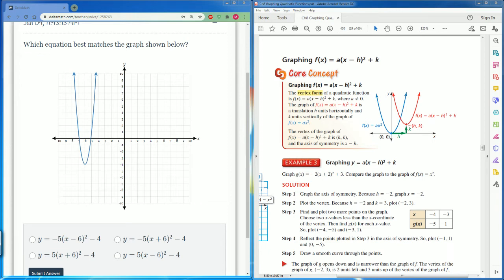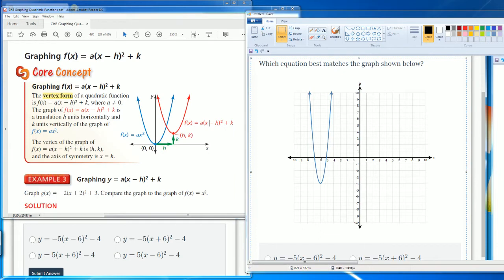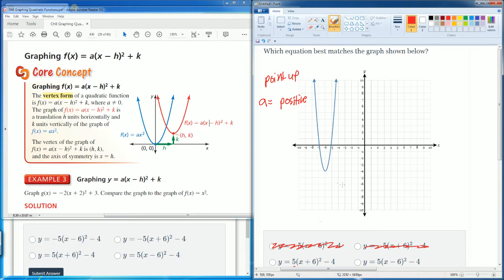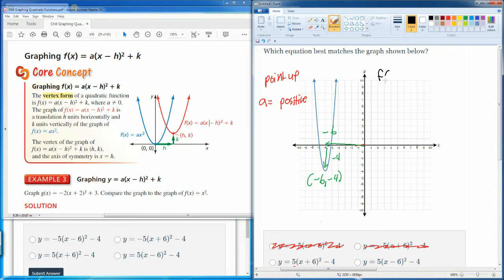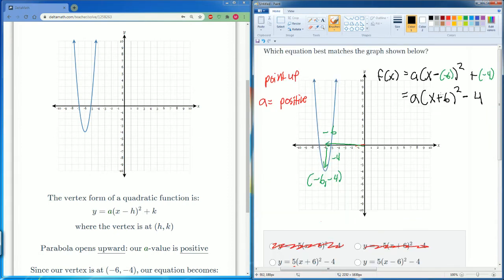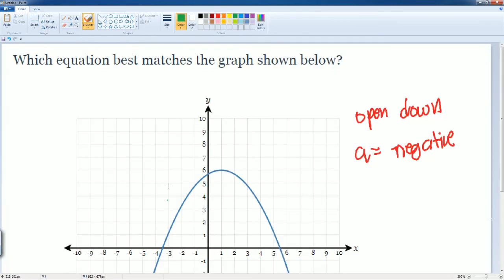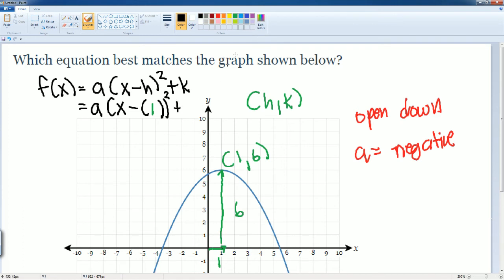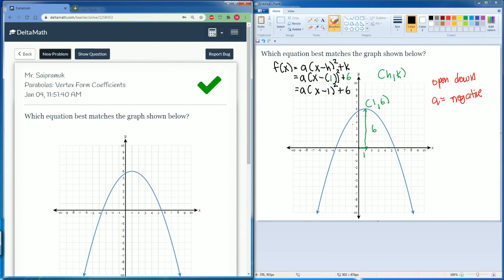Delta Math Parabolas: Vertex Form Coefficients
Delta Math Tutorial